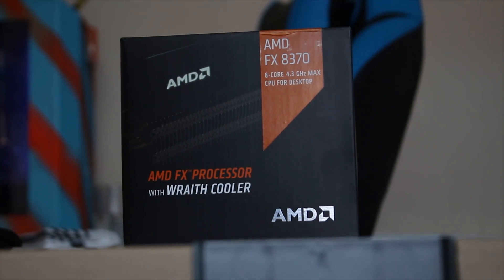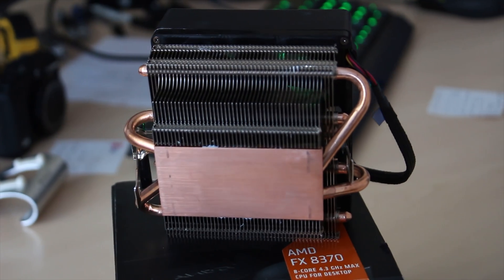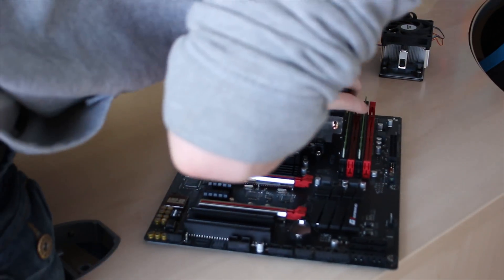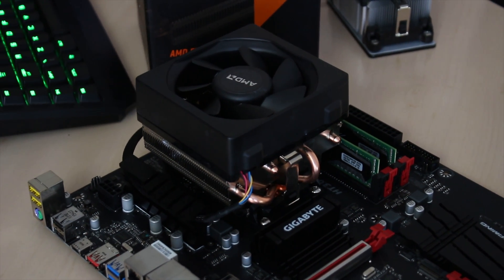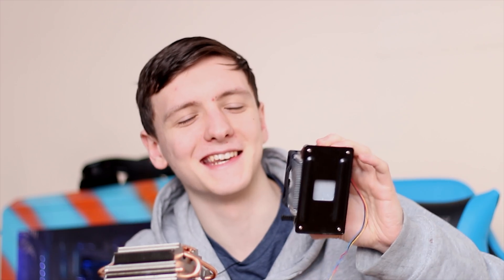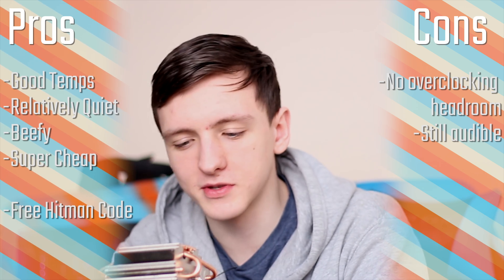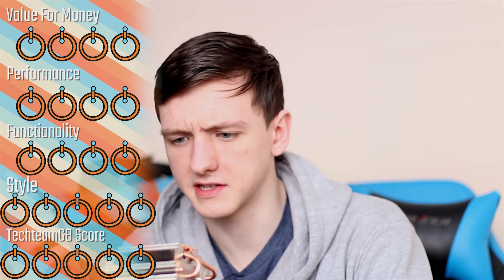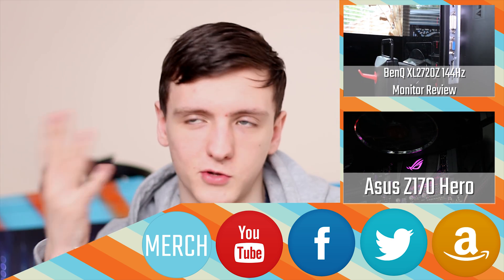AMD Wraith Stock Cooler Review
AMD isn't new to making heatpipe based stock coolers, but this one… This one takes it to the limit of what could be considered 'Stock'!